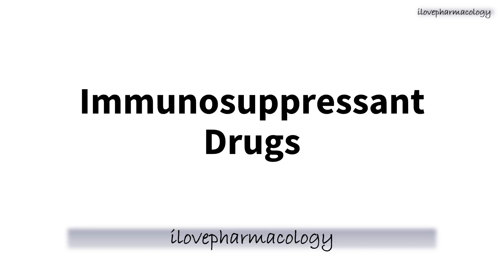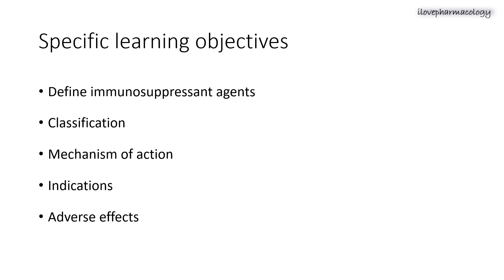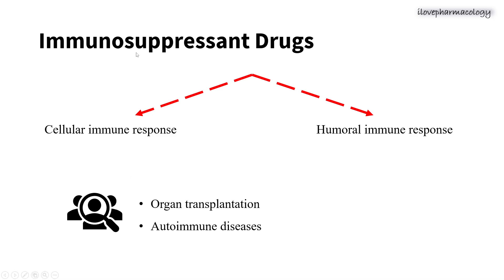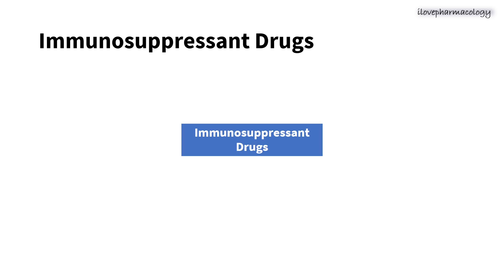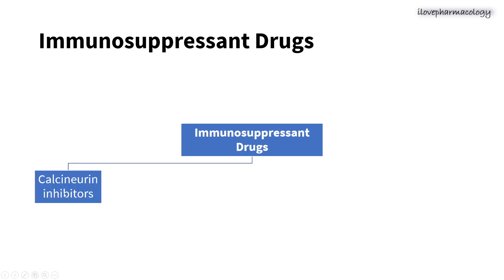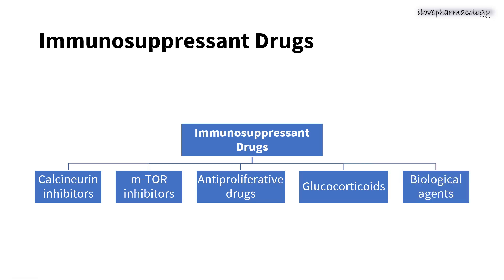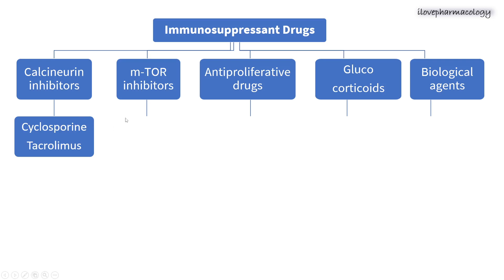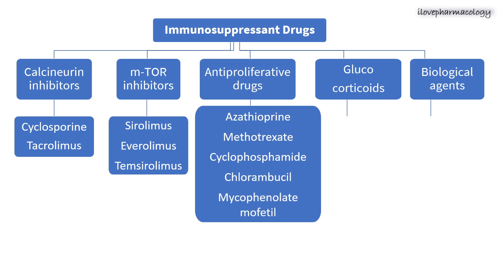Immunosuppressants PART - 1| HUMORAL IMMUNE RESPONSE | CELL MEDIATED IMMUNE RESPONSE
Immunosuppressant DRUGS